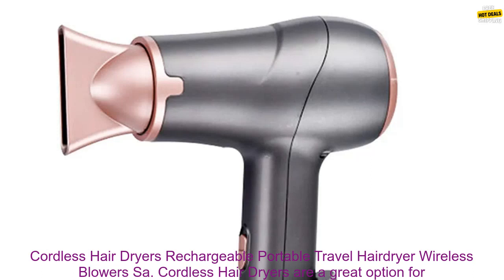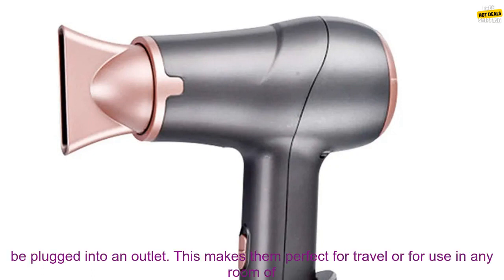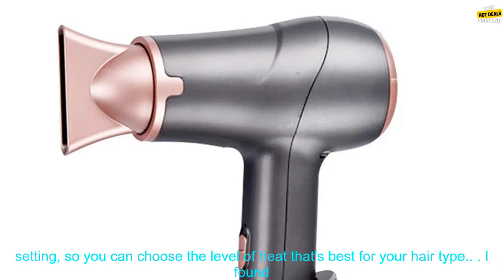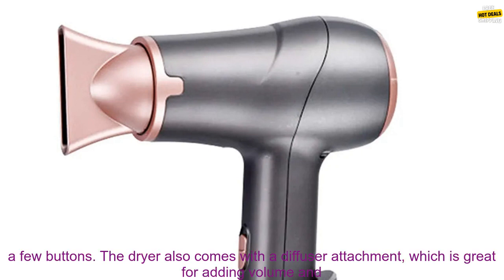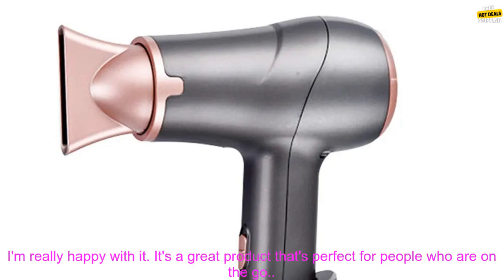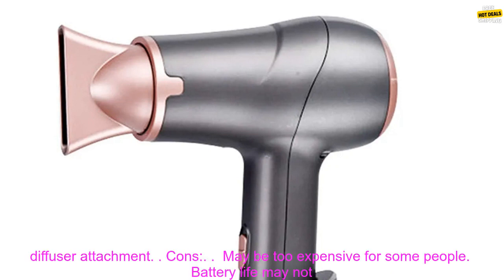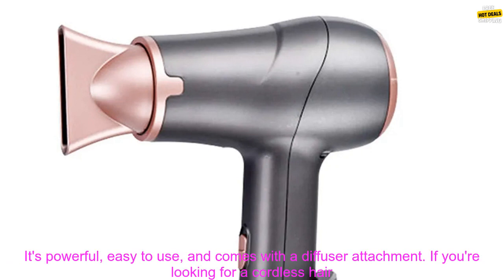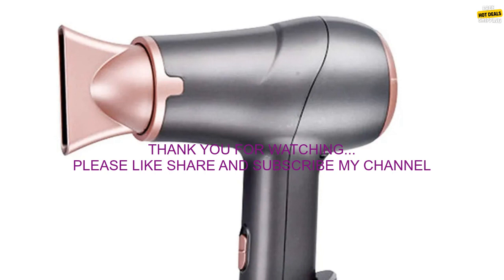1005004988923930 Cordless Hair Dryers Rechargeable Portable Travel Hairdryer Wireless B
Don't Miss Out on the Hottest Products - Limited Quantities!
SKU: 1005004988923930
Cordless Hair Dryers Rechargeable Portable Travel Hairdryer Wireless Blowers Salon Styling Tool 5000mAh 300W Hot and Cool Air
Cordless Hair Dryers are a great option for people who are on the go. They are lightweight and easy to use, and they don't have to be plugged into an outlet. This makes them perfect for travel or for use in any room of your home.

The Cordless Hair Dryer I'm reviewing has a powerful motor that produces 300W of airflow. This means that it can dry your hair quickly and efficiently. The dryer also has a dual heat setting, so you can choose the level of heat that's best for your hair type.

I found the Cordless Hair Dryer to be very easy to use. It has a simple control panel with just a few buttons. The dryer also comes with a diffuser attachment, which is great for adding volume and definition to your hair.

I've been using the Cordless Hair Dryer for a few weeks now, and I'm really happy with it. It's a great product that's perfect for people who are on the go.

Here are some of the pros and cons of the Cordless Hair Dryer:

**Pros:**

* Powerful motor
* Dual heat setting
* Easy to use
* Comes with a diffuser attachment

**Cons:**

* Battery life may not be long enough for some people

Overall, I think the Cordless Hair Dryer is a great product. It's powerful, easy to use, and comes with a diffuser attachment. If you're looking for a cordless hair dryer, I highly recommend this one.